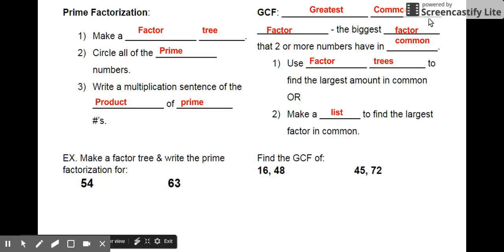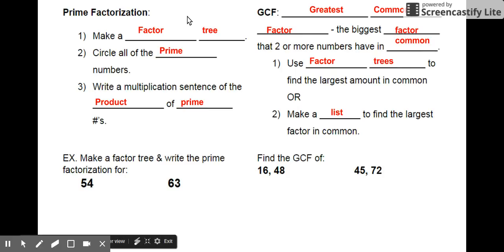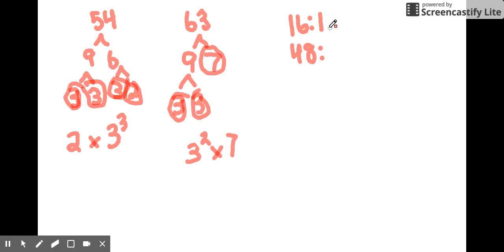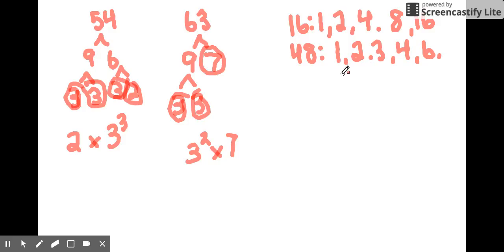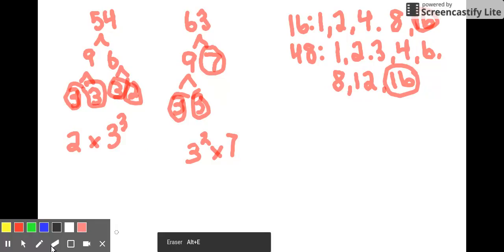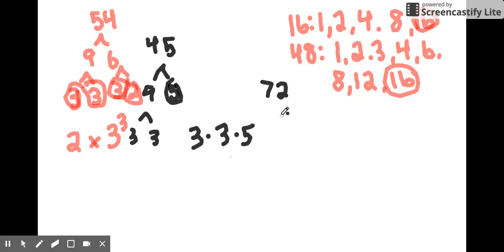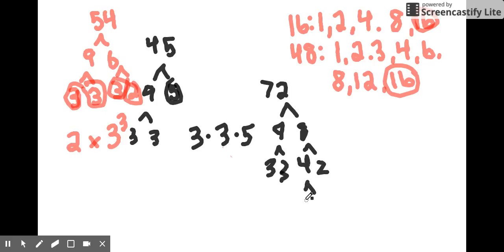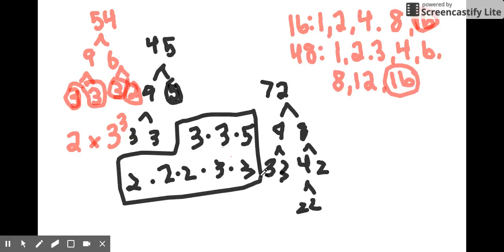Mini lesson GCF and Prime Factorization